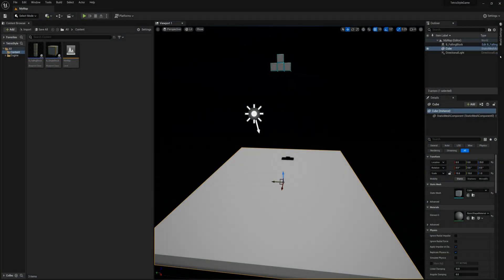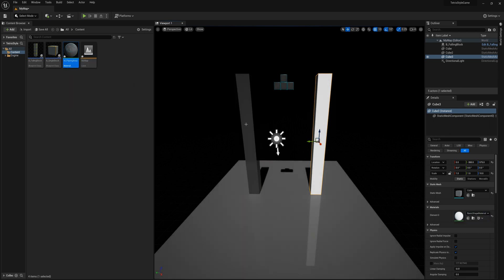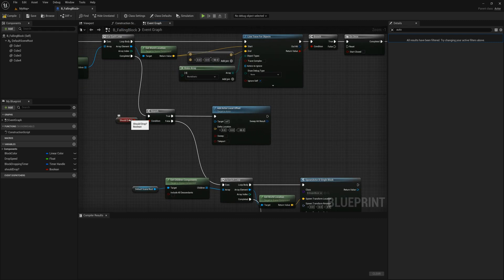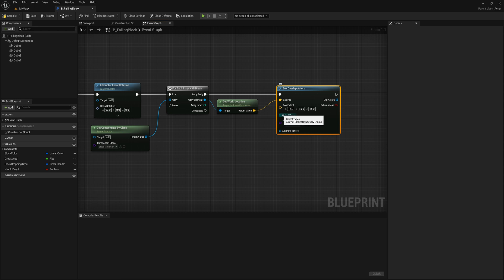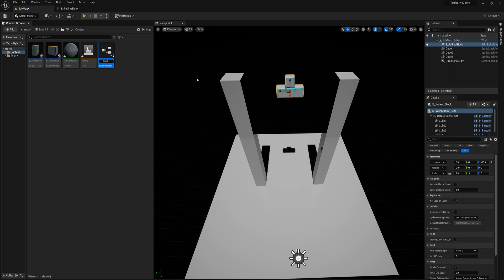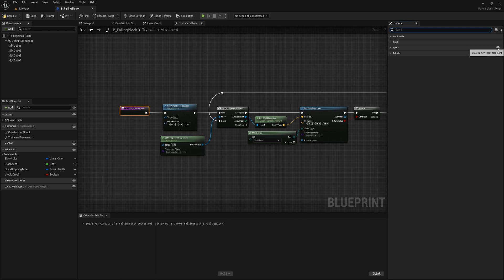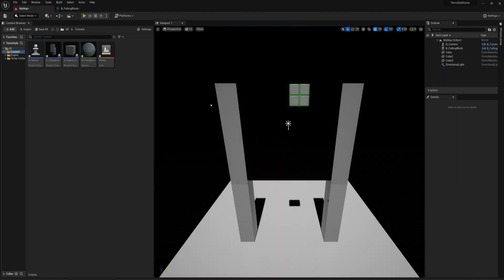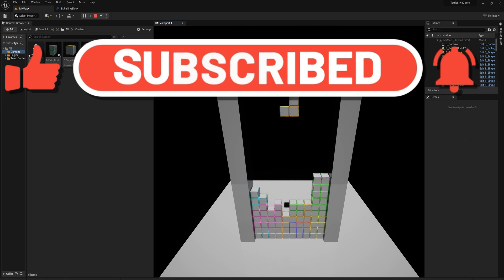Tetris Style "Falling Blocks" Game In Unreal Engine 5 - Part 3: Add Inputs To Move & Rotate Blocks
In this part of the series we'll add inputs to move blocks laterally, rotate the orientation of blocks and speed up the descent rate of blocks.  We'll also add a camera pawn and fix a couple of minor issues from the last two videos.

Part 3: This video!